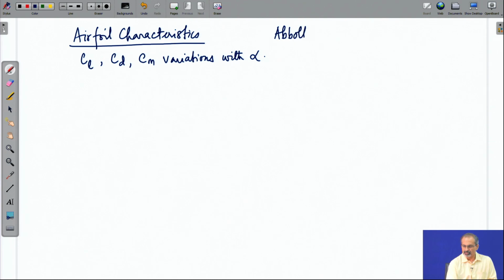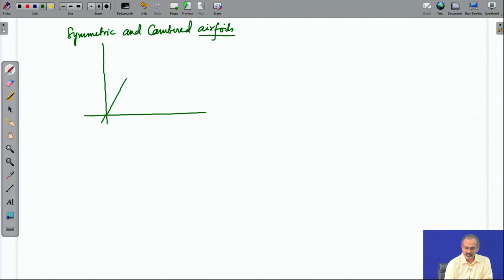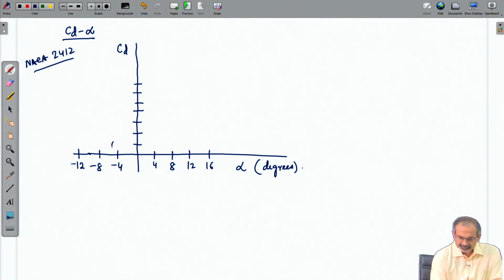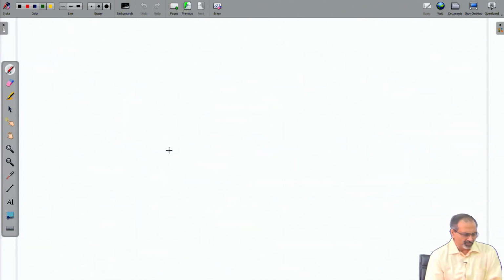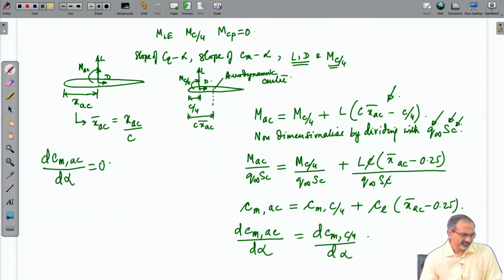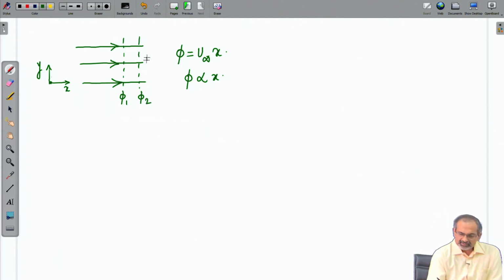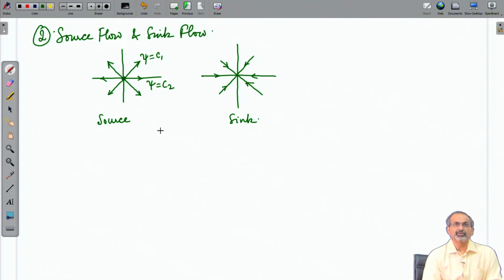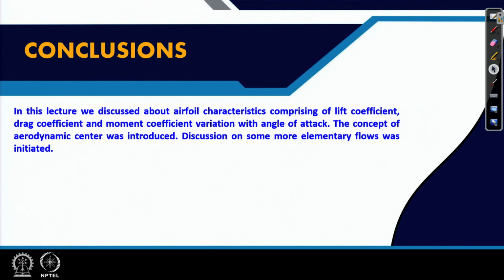Lecture 21: Airfoil characteristics; Aerodynamic center; Some more elementary flows